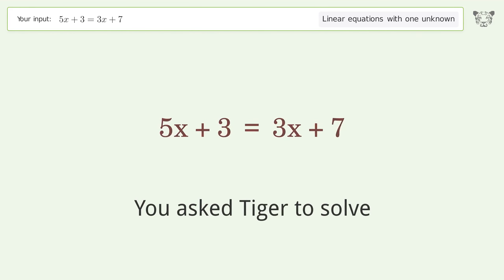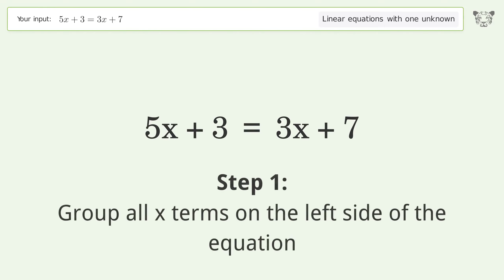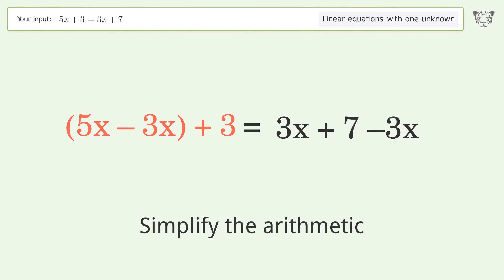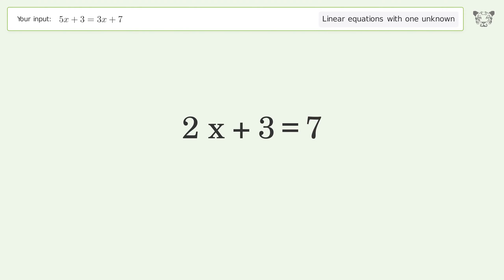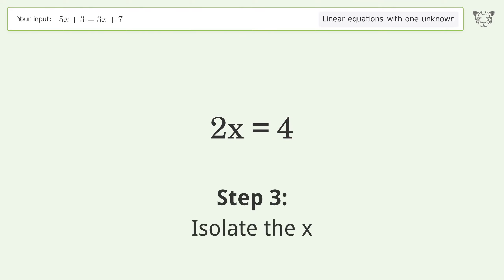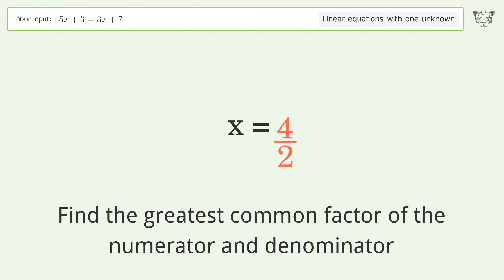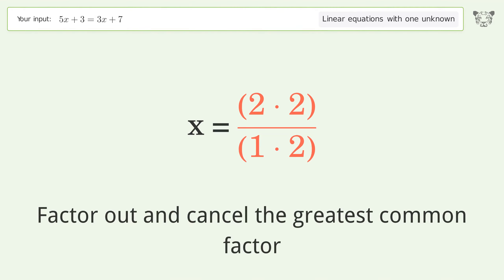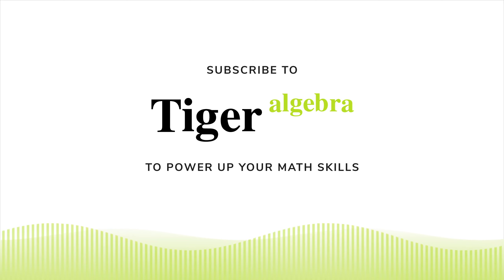Linear equation with one unknown: Solve 5x+3=3x+7 step-by-step solution